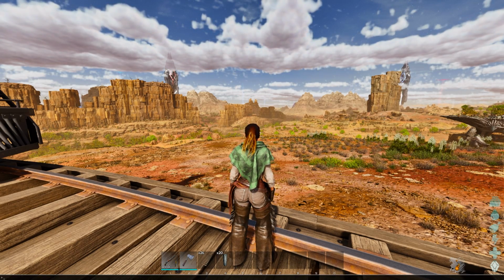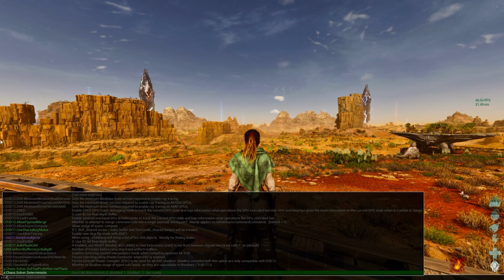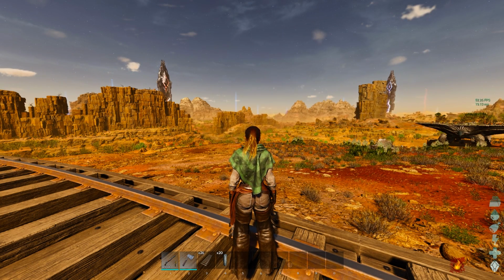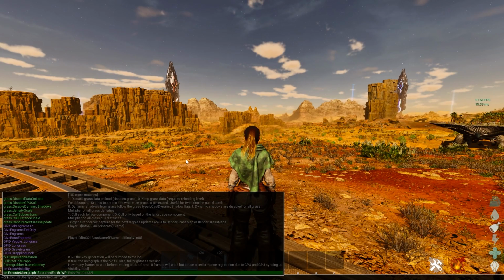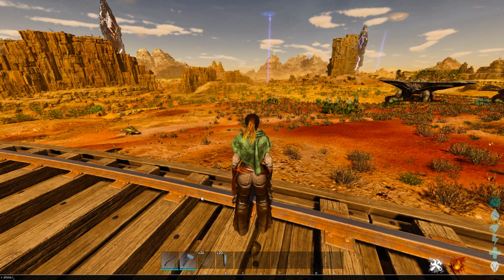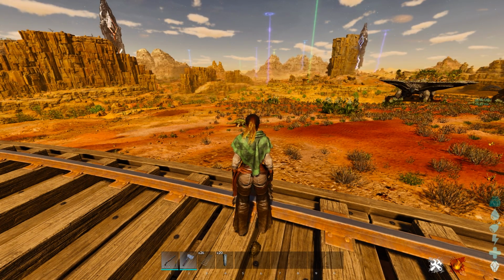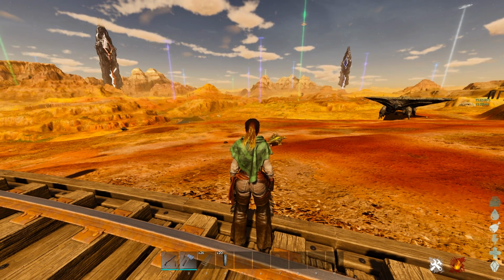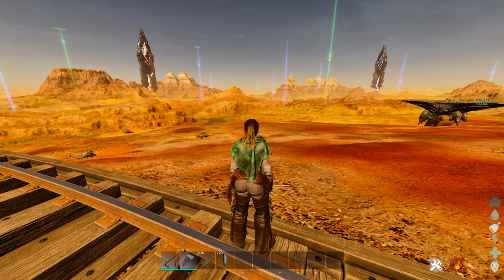15 Console Commands For BETTER FPS and PERFORMANCE in Ark Survival Ascended!!! 100 FPS on ULTRA!!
This will show 15 Console Commands For BETTER FPS and PERFORMANCE in Ark Survival Ascended!!! 100 FPS on ULTRA!!